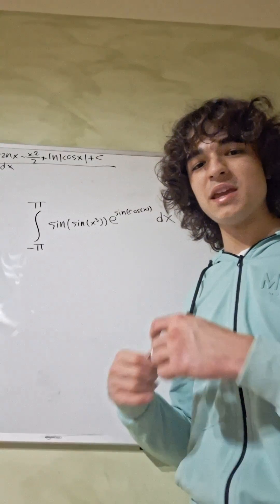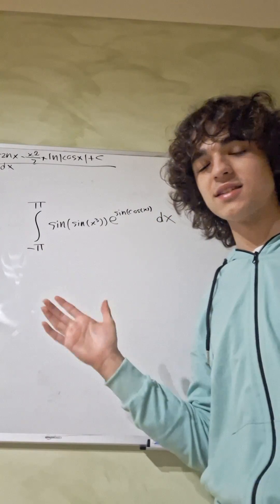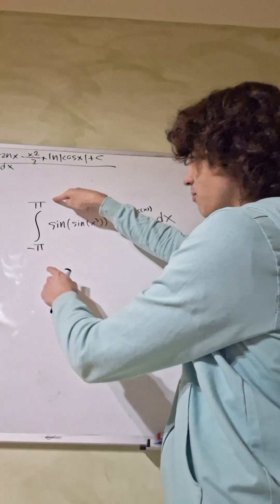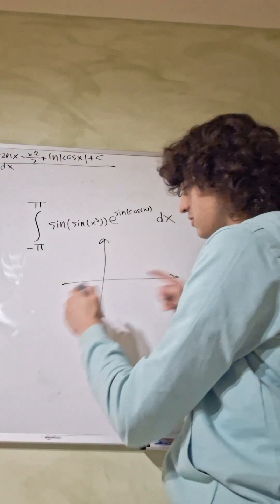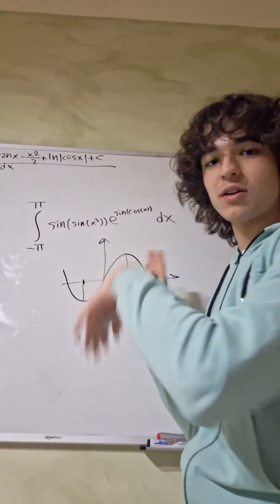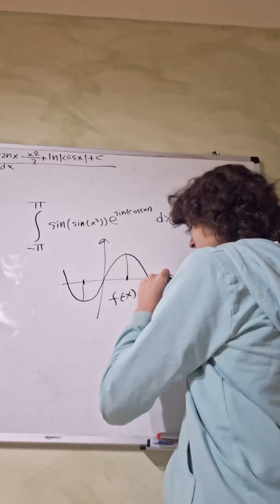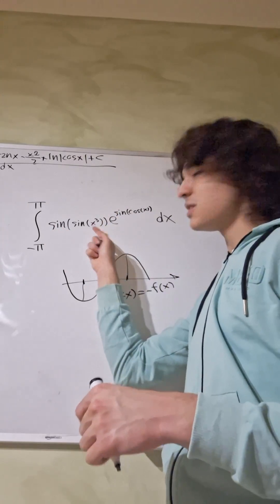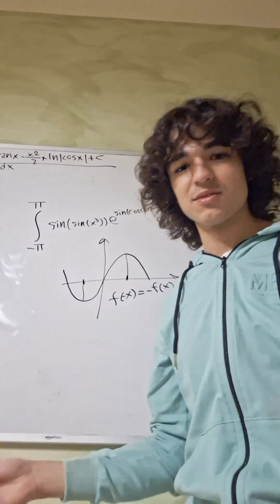The IMPOSSIBLE Integral EVERYONE can solve!!!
This integral might seem impossible, but it's kind of the easiest to solve!!!